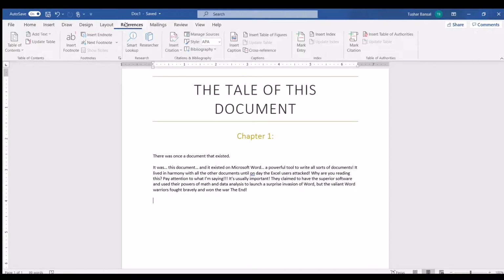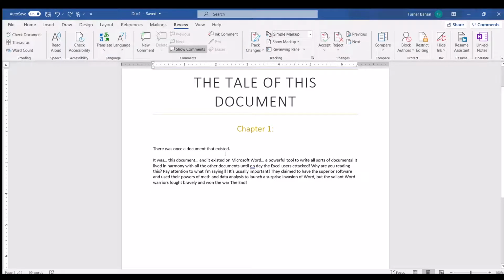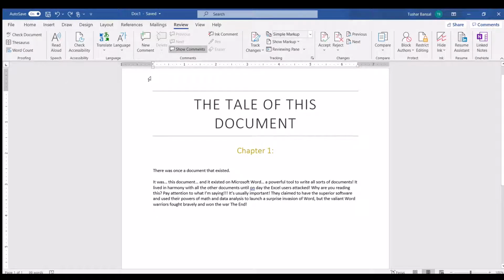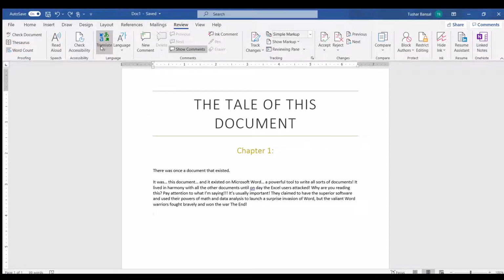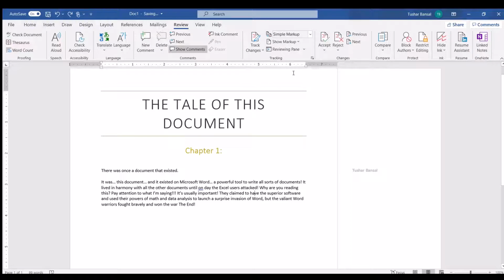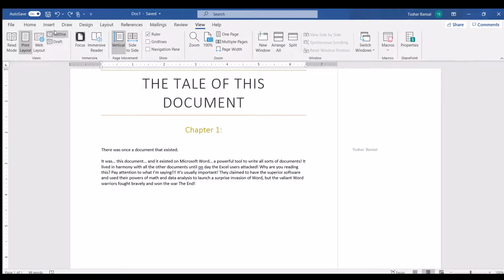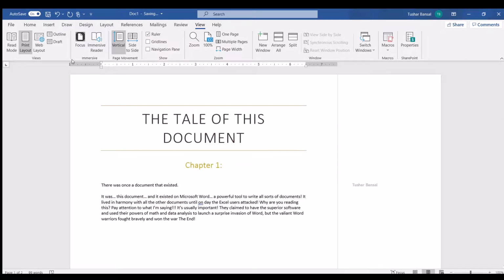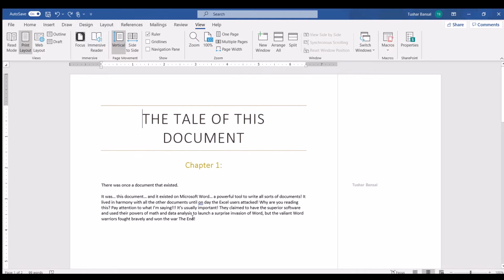MS Word Part 5: Other Topics